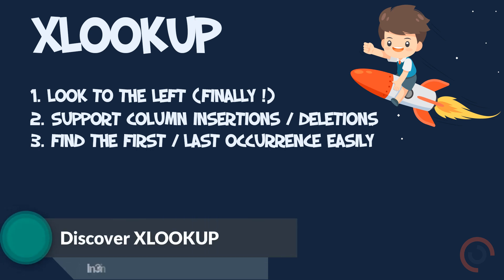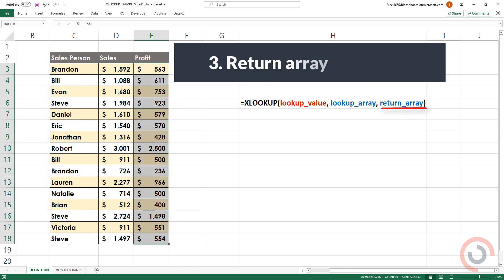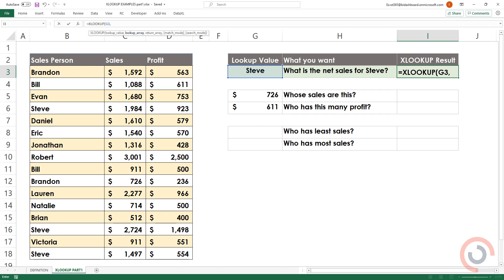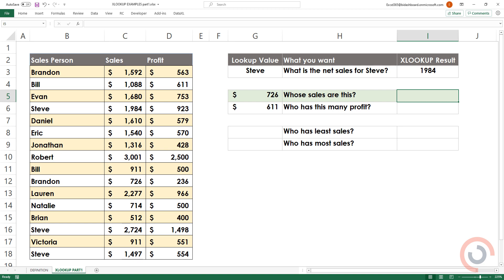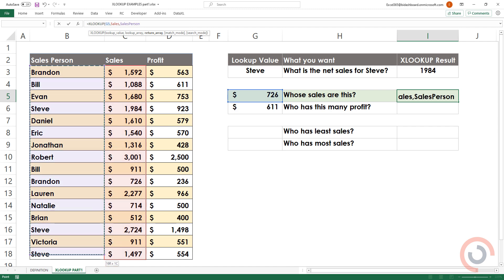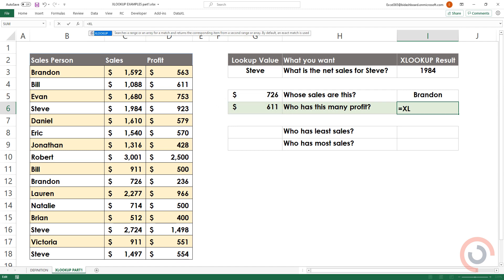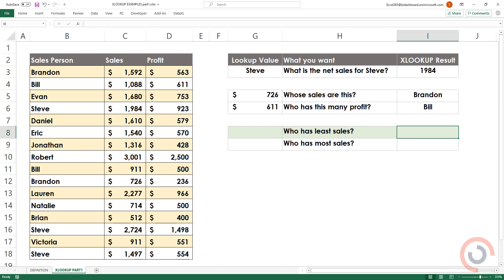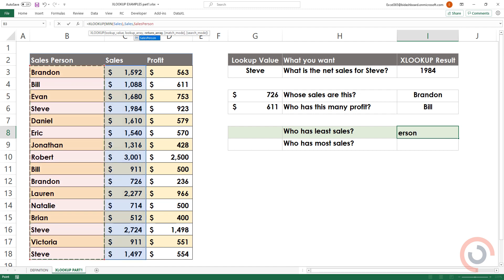Excel XLOOKUP function - Quick Guide and Examples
How to use the XLOOKUP function in Excel?

If you are using Excel 2010, Excel 2013, Excel 2016, or Excel 2019, check our DataFX add-in and use XLOOKUP without any troubles.

In this tutorial, I’m going to explain everything you need to know to get started with the new
XLOOKUP function in Excel.

Time Stamps:
00:00 What is Excel XLOOKUP
00:20 XLOOKUP syntax
00:26 XLOOKUP Basic Functions

What is XLOOKUP?

- XLOOKUP can lookup values to the left
- XLOOKUP looks for an exact match by default (you can change it!)
- XLOOKUP can do vertical AND horizontal lookups
- XLOOKUP can find the first match or the last match (nice reverse lookup feature)

One of the more exciting software features to be released in Excel is the XLOOKUP function.
Here I have a simple definition of XLOOKUP. The whole point to the purpose of XLOOKUP is to look for an item in a range or table and return the matching result. XLOOKUP can replace INDEX & MATCH formulas too!

This allows us to answer questions about our data set. XLOOKUP is similar to VLOOKUP but offers so much more. Using XLOOKUP provides ONLY three basic parameters, and Excel does the rest.

- The value you are looking for
- The lookup array where this value should be found
- The return array from which you want the result

Where Can You Find the Function?

The new lookup function is only available with Microsoft Office 365.
However, you can get it immediately if you have Office 365 and signed up for the insider program.

All right, so I hope this video has helped get started with XLOOKUP.
I highly recommend you to practice even go back and re-watch this tutorial.

Finally, I’ll show you where you can find the function in Excel.
We love